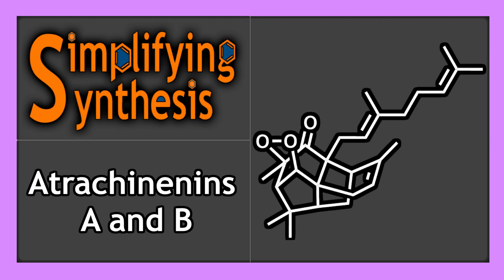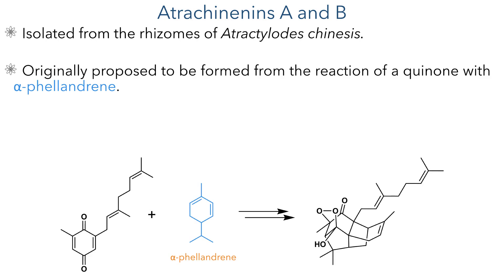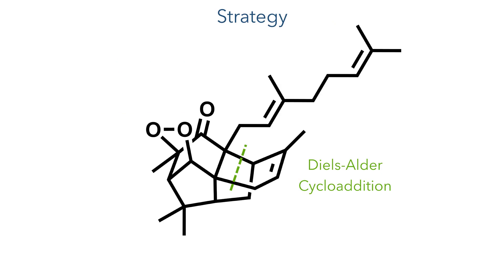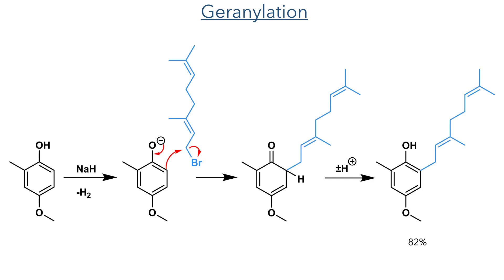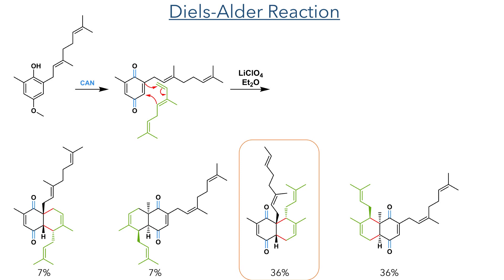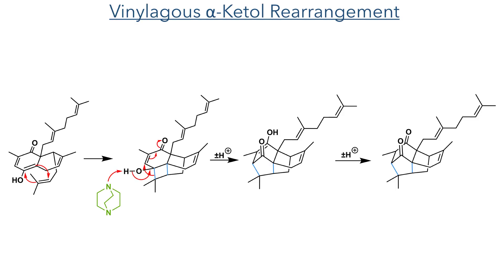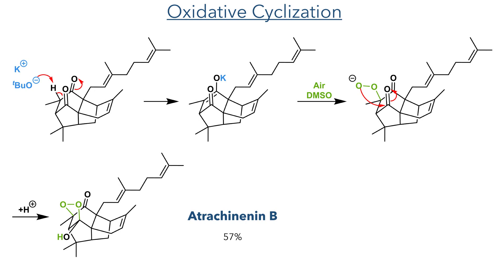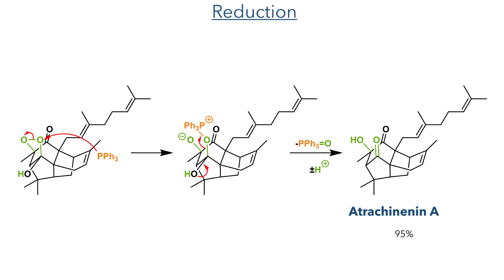Total Synthesis of Atrachinenins A and B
An organic chemistry minilecture on the 'Total Synthesis of Atrachinenins A and B' by Sarah A. French, Christopher J. Sumby, David M. Huang, and Jonathan H. George*. It proposes a new biosynthesis of the molecule and shows how it can be synthesized from ocimene through a series of cycloadditions, an alpha ketol rearrangement and an oxidative cyclization.

References:
JACS, 2022 144, 50, 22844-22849 (This work)
Chin.J. Chem. 2022, 40, 460   (Isolation)
J. Am. Chem. Soc. 1990, 112, 11, 4595–4596 (Perchlorate accelerated Diels Alder reaction)
Org. Lett. 2009, 11, 17, 3986–3989 (Enderoperoxide reduction by PPh3)